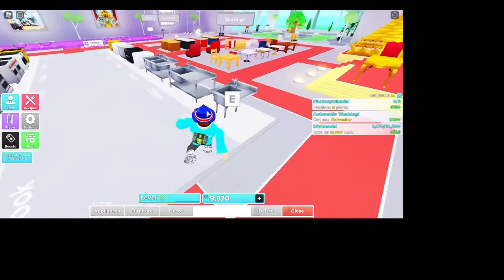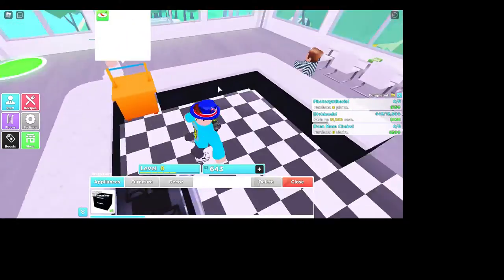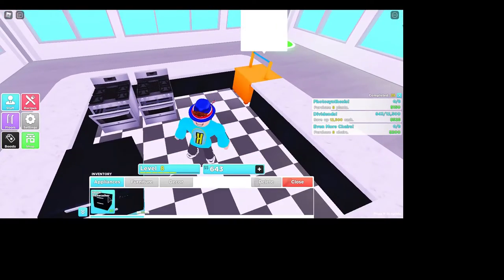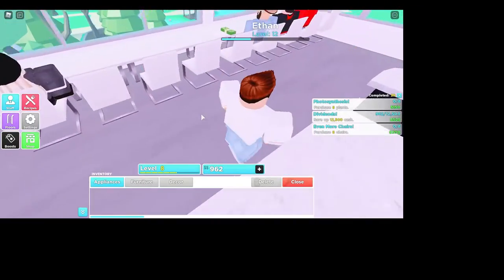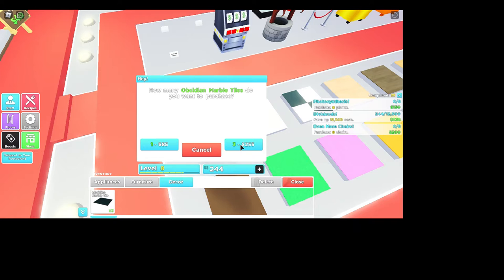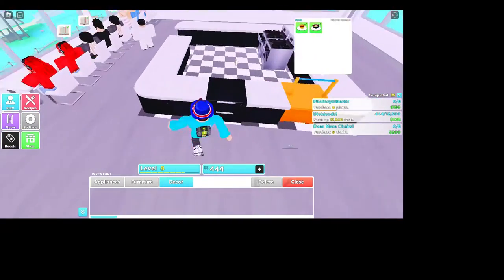My Restaurant: (Adding a Better Dishwasher to the 3rd floor) (EP 6)